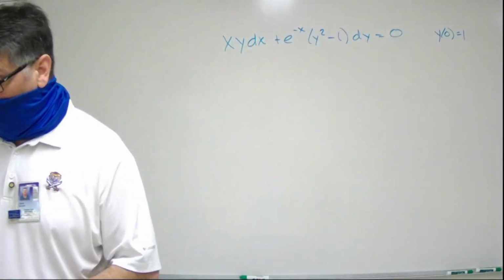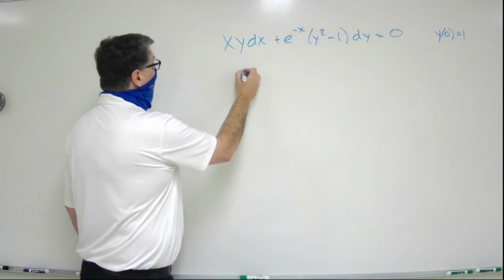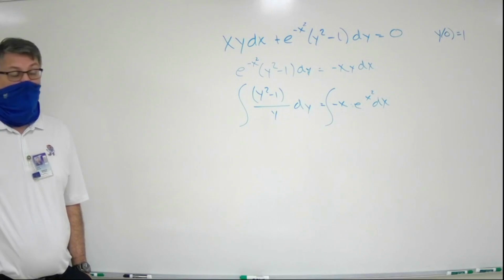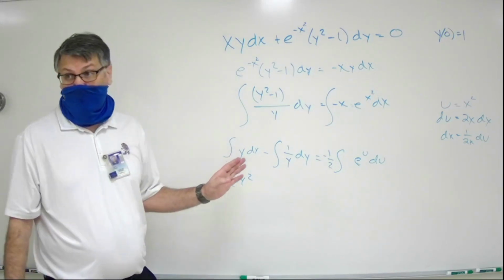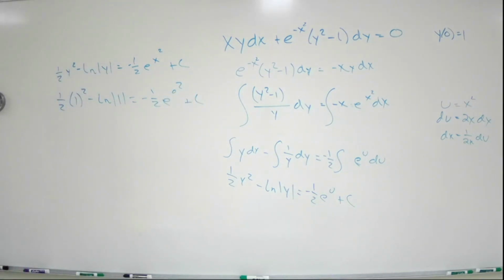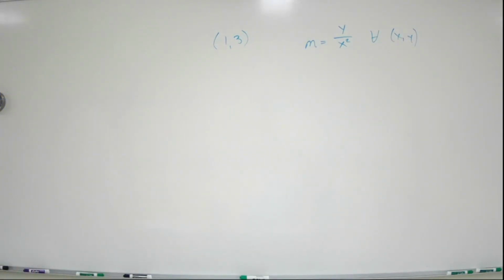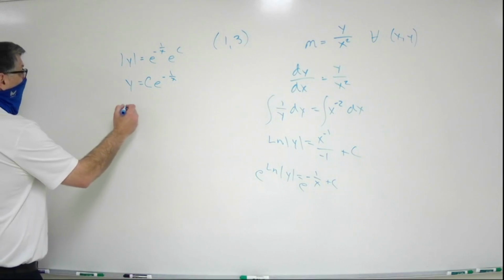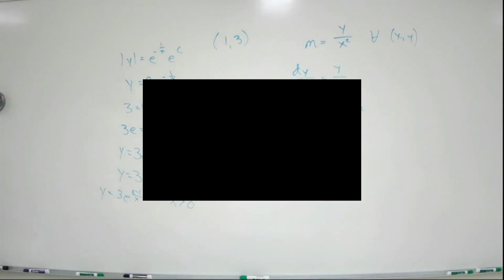Finding a Particular Solution to a Differential Equation AP Cal